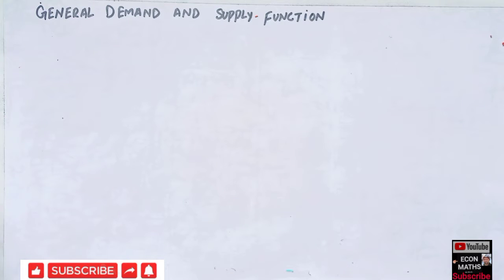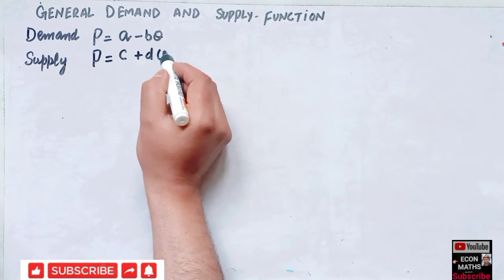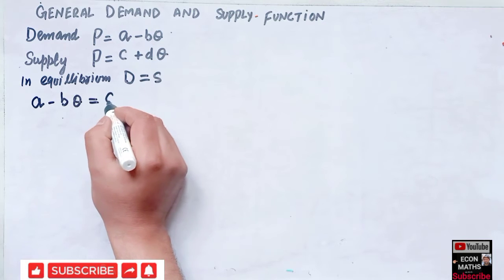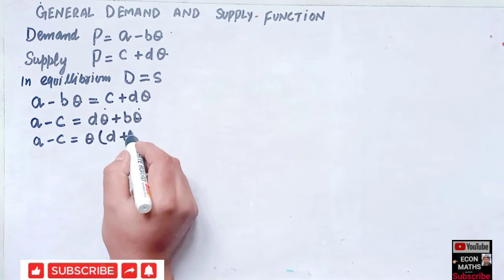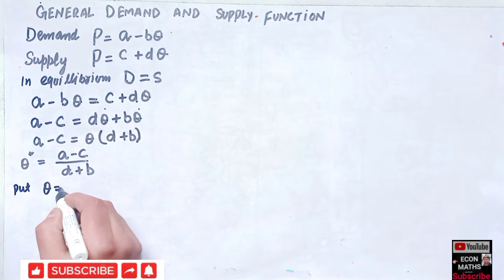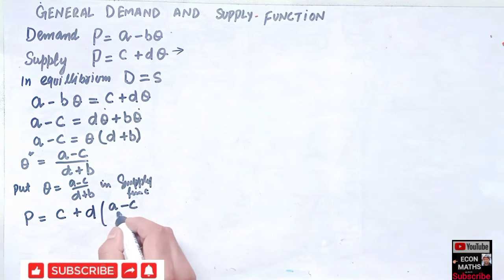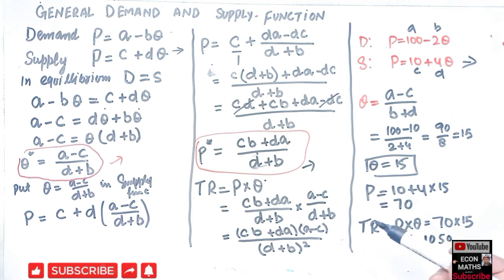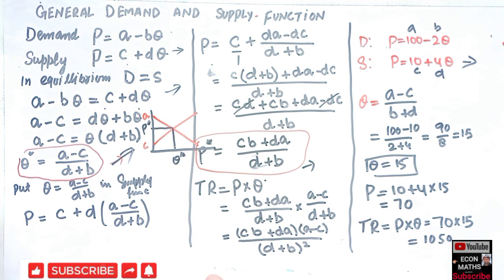shortcut method of finding equilibrium price and quantity from general demand and Supply Functions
in this video I will try to explain how to solve a general demand and supply function for equilibrium price and output and also how to find the total revenue
given demand function P=a-bq
and Supply Functions P=b+dq
we can find the equilibrium price and quantity . also in this video how to find the equilibrium price and quantity using a shortcut trick.

In economics, the market equilibrium is defined as a state in a market where there is no pressure for change. That is, there is no pressure for price to move up or down. The primary forces behind this are supply and demand. As long as demand is greater than supply (or vice versa) there is pressure on the price to move up (or down). This process continues until the market reaches its equilibrium, i.e. until quantity supplied equals quantity demanded

In this  we will look at how to calculate the equilibrium price and quantity mathematically. To do this, we follow a simple 5-step process: (1) calculate supply function, (2) calculate demand function, (3) set quantity supplied equal to quantity demanded and solve for equilibrium price, (4) plug equilibrium price into supply function, and (5) validate result by plugging equilibrium price into demand function.
also the Equilibrium condition is depicted on graph
JAM ECONOMICS

Mathematical Economics

Microeconomics

IS-LM MODEL

FindEquilibriumPriceAndquantityfromagivendemandand supplyfunctionwithGraphicaldepiction